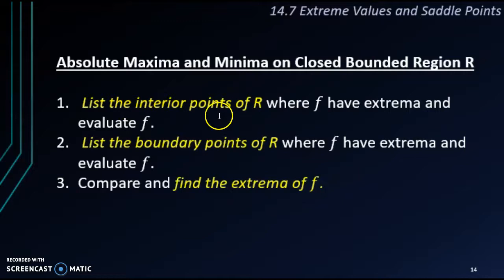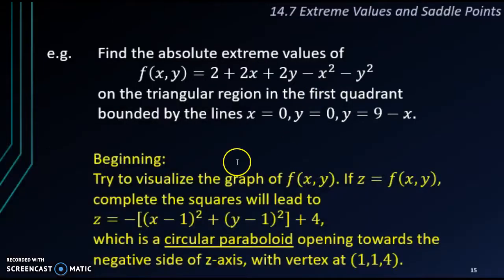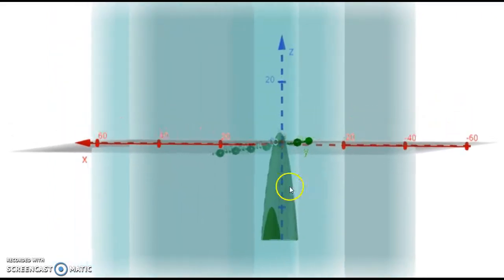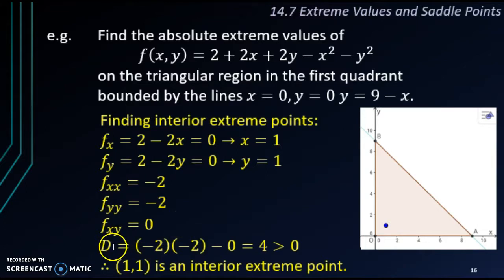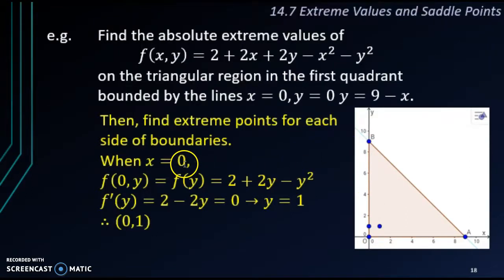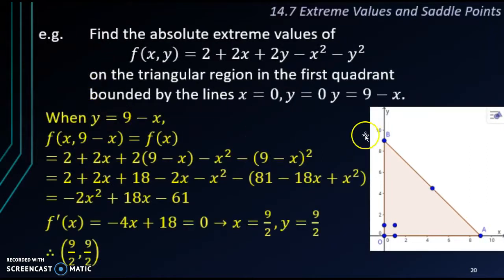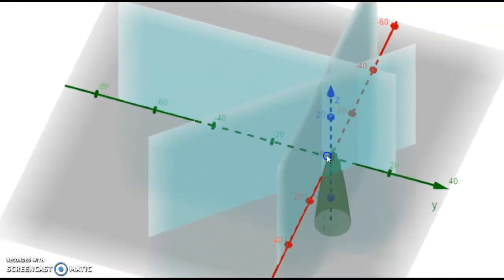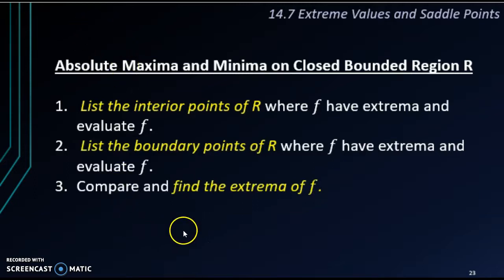14.7.2 Absolute Extrema